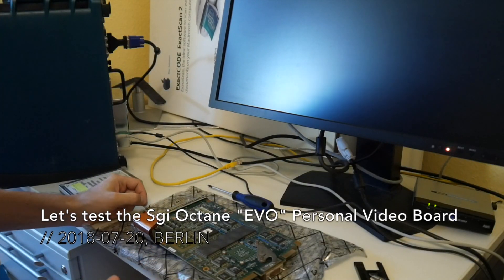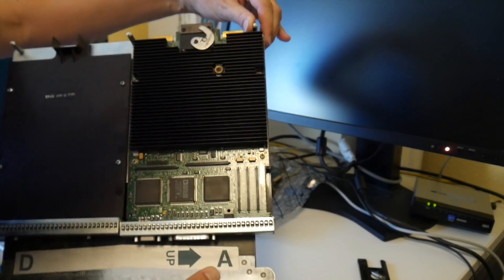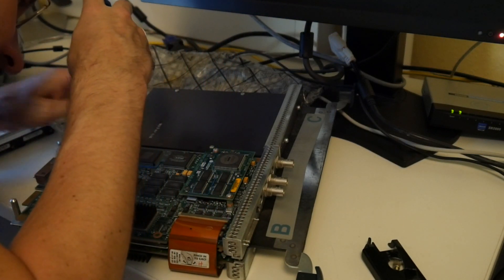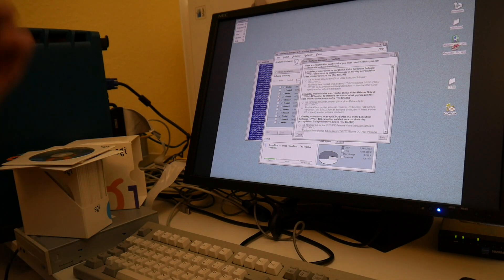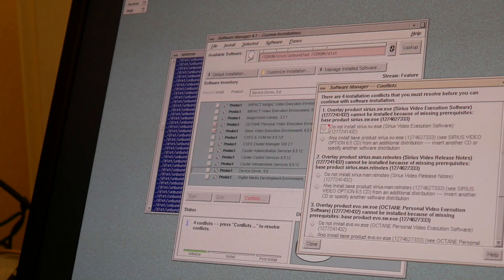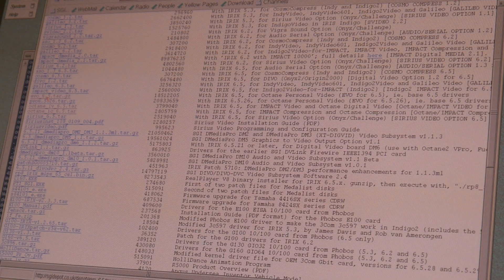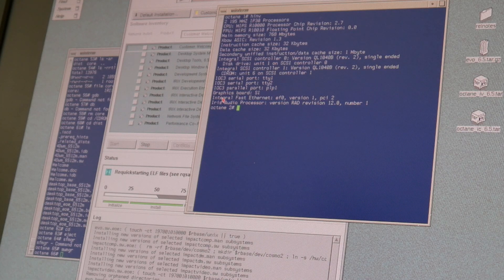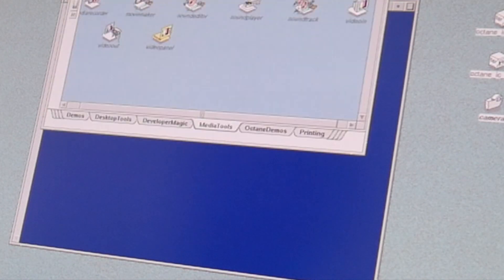Re-installing the Sgi Octane Personal Video Board, ..!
Now that I accidentally got a 2nd Sgi Octane, I can actually put the PersonalVideo "EVO" board back into one and finally try it out!